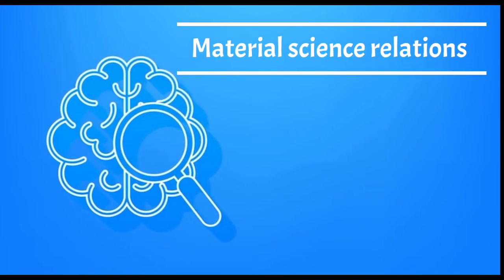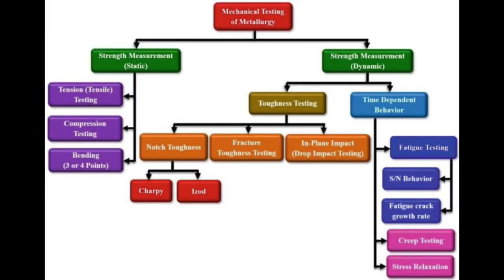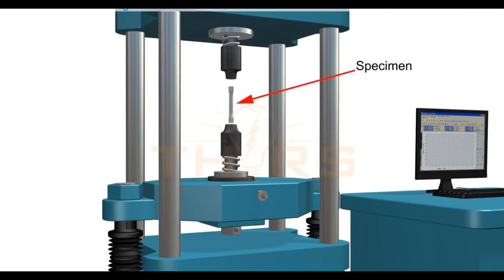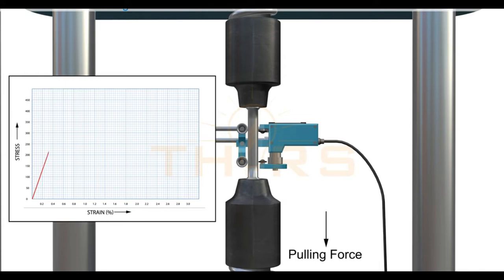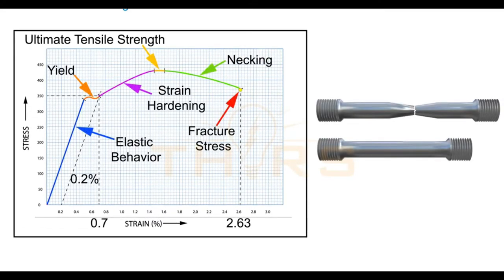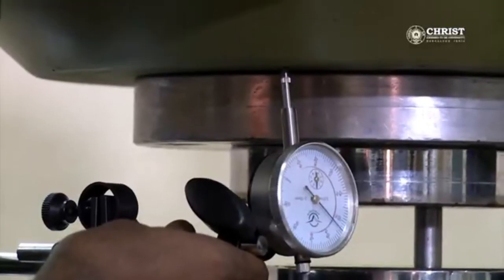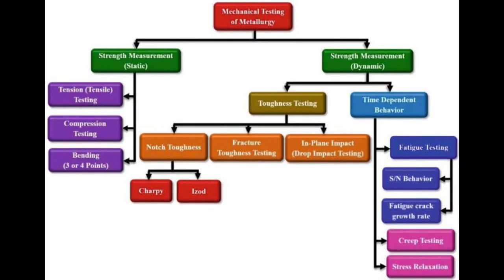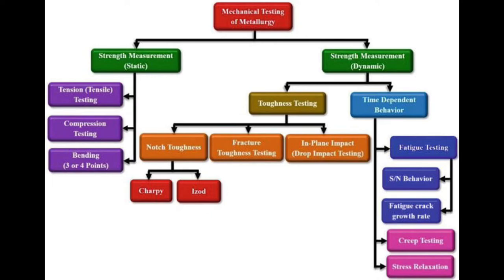Mechanical Testing of Metallurgy